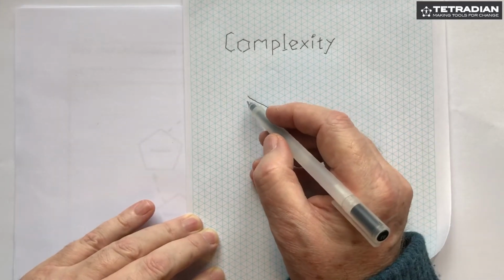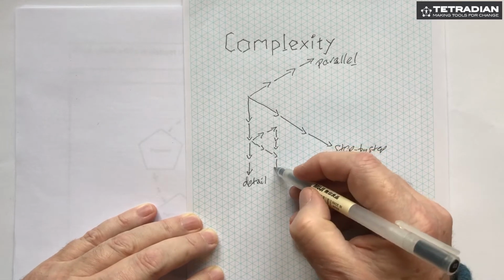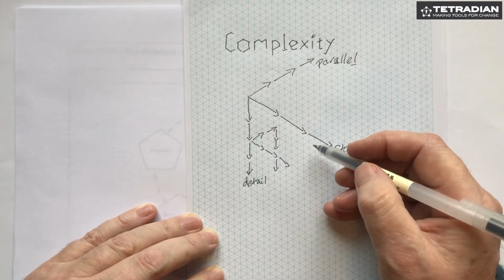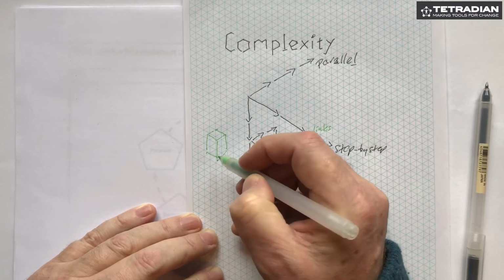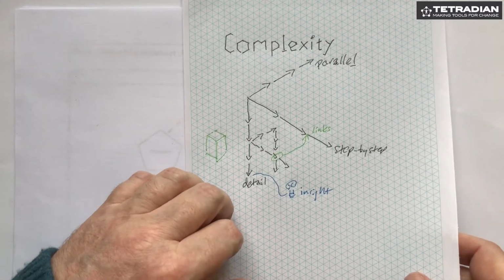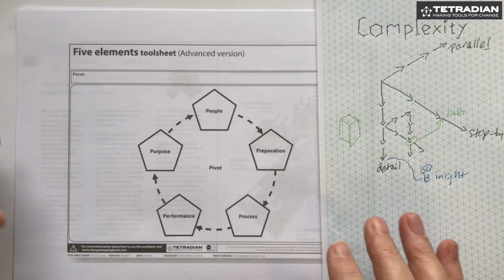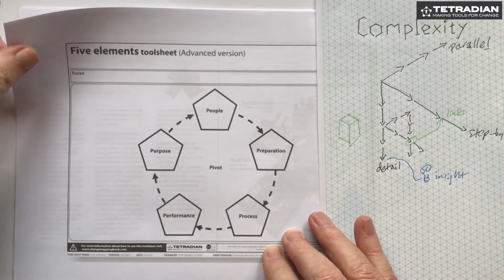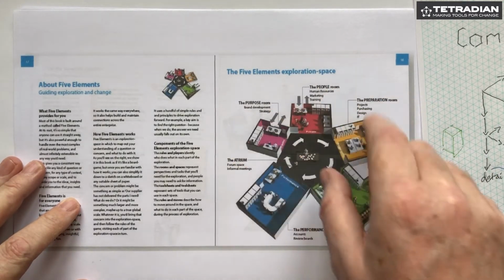Making an EA method: Episode 91, Tetradian on Architectures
Making an EA method

For whole-enterprise architectures, what's the best visual-metaphor to describe how to guide change?

One of the core challenges in whole-enterprise architecture is that it must strive always to find the right balance of 'simple yet not simplistic': it must address all of the huge complexities of any real-world enterprise, yet still remain simple enough for anyone in the enterprise to understand.

The test-case here is our own work to develop 'Change-mapping' - a new method for whole-enterprise architecture. We address the complexity by identifying an iterative method-pattern - Context, Scope, Plan, Action, Review - that works the same way everywhere, as a 'glue' to hold other methods together. Yet with all the dimensions of complexity and change in a real-world enterprise, what's the best visual-metaphor to describe this pattern, and how to use it in practice?

For this 'Making-of' episode, we review some of the visual-metaphors we developed to address this challenge. For each of these, we explore what worked and what didn't, and why - the trade-offs of how each metaphor addressed some aspects of complexity, but glossed over others - and, from there, the reasoning that led us to the metaphor and layout that we used in the final design and structure for the 'Change-mapping' book.

We'll add a new video to this playlist several times per month.